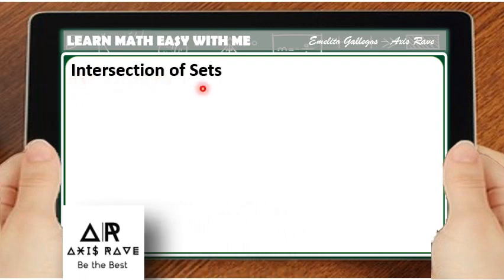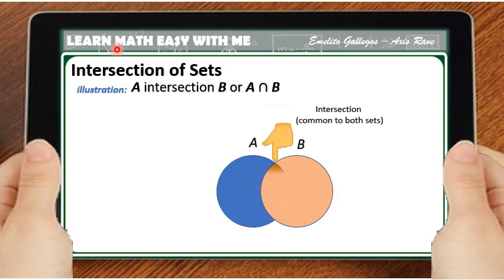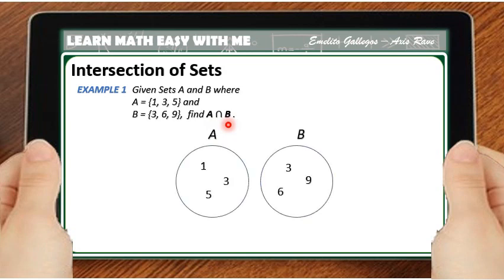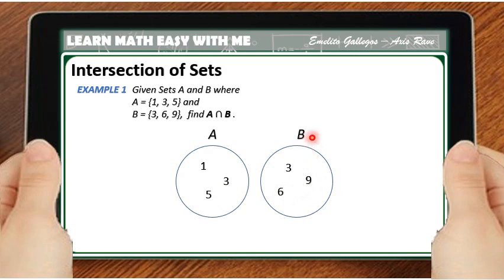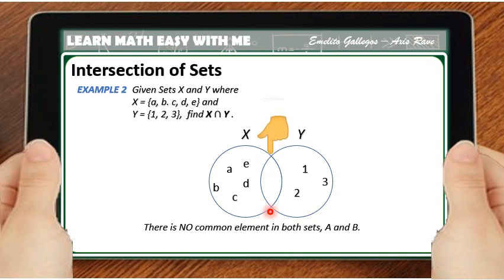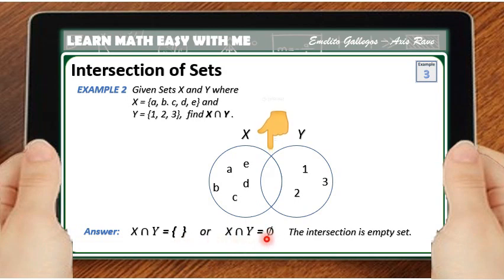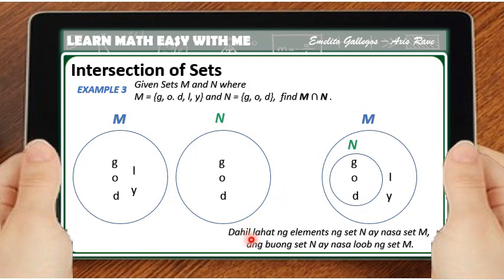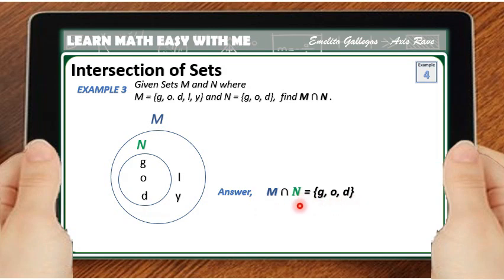INTERSECTION OF SETS, COMBINED WITH SIMPLE LESSON ON COLOR MIXTURE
Intersection of sets is a set containing the common element/s of the given sets.